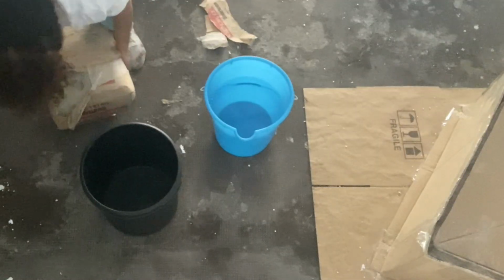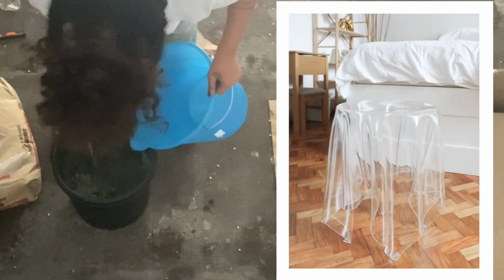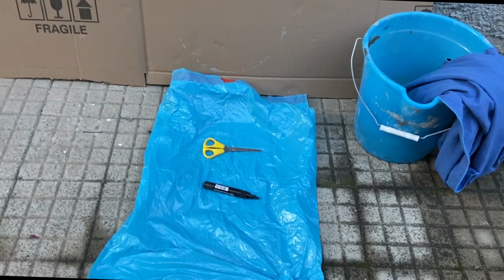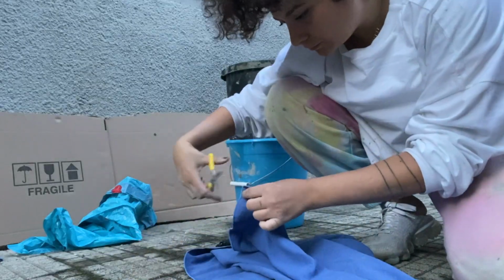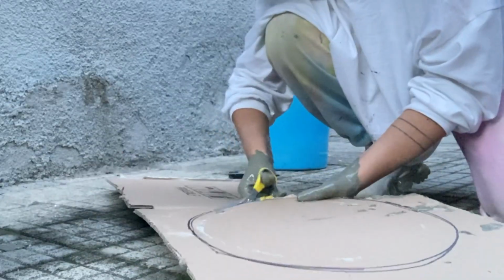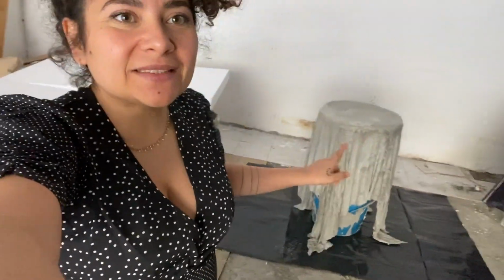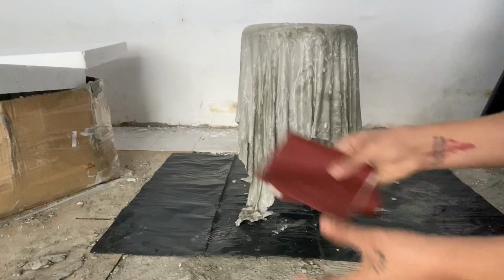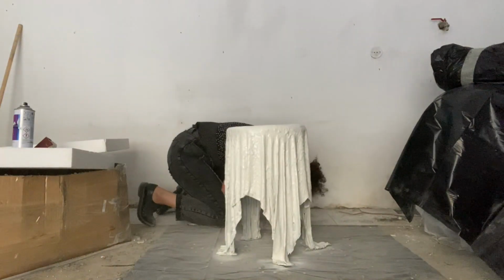DIY CONCRETE TABLE MADE WITH A TOWEL * tutorial how to make illusion diy table *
Hey there! Welcome back!
Today i am gonna show you how to make a coffee table that is so so so easy but so scenographic that it is gonna blow your mind!
This DIY table totally recalls the John Brauer illusion table, the same super dope ghost effect!
Such a cool interior design idea!

All you need for this DIY project is a towel, a bucket, and some concrete.

- Dip your Towel in the concrete mixture and place it on the buckets modeling it in with the folds that you most like.
- Wait for the concrete to dry and TADA! The game is done!
- All there is left to do is levigate it with sandpaper and spray paint it in the color you choose!